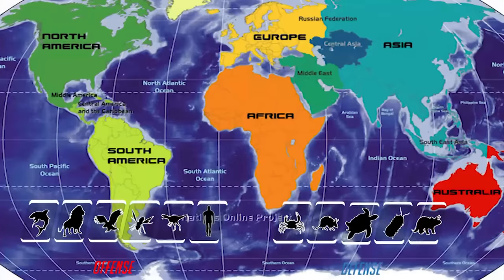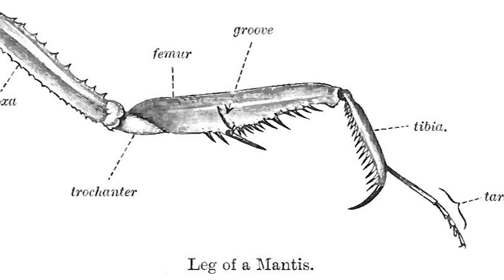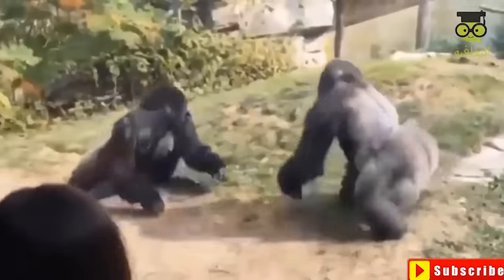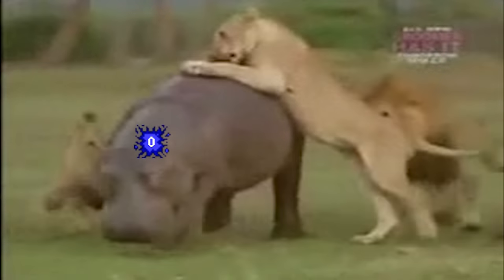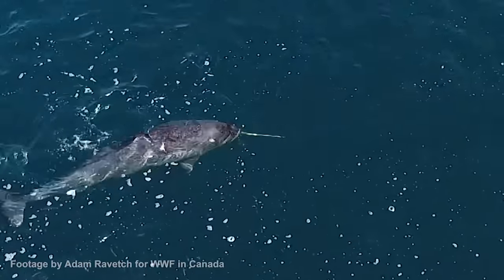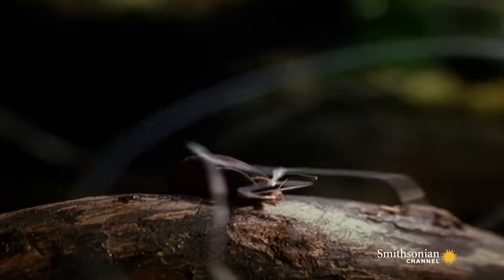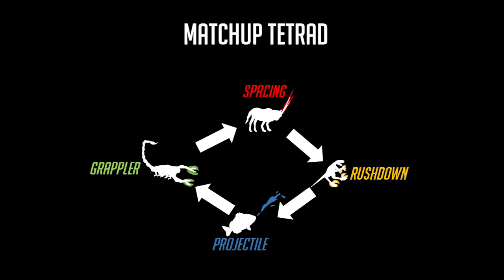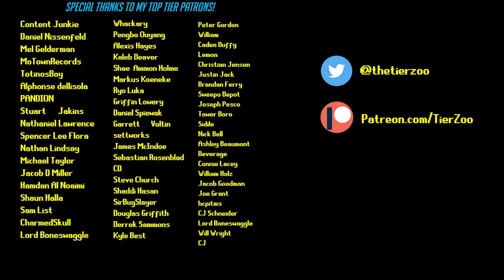The 4 Animal Combat Styles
Oh also, I've finally made some merch!